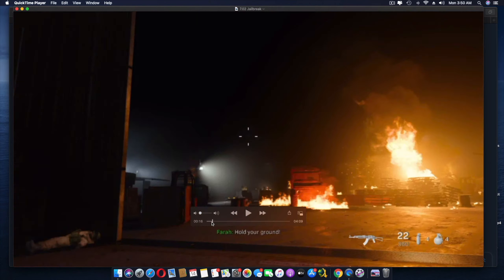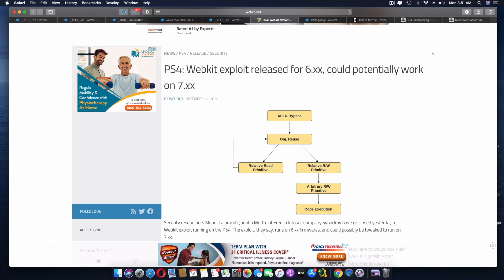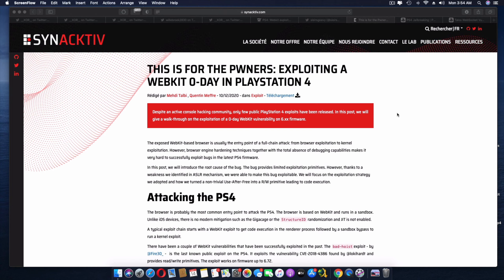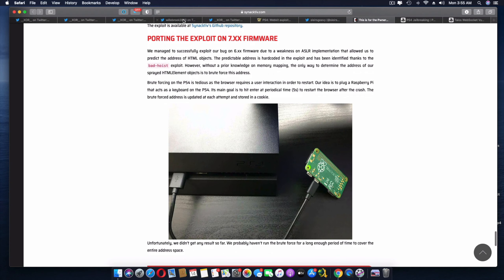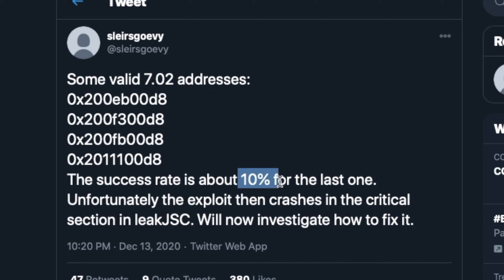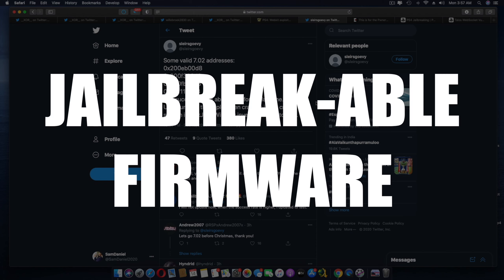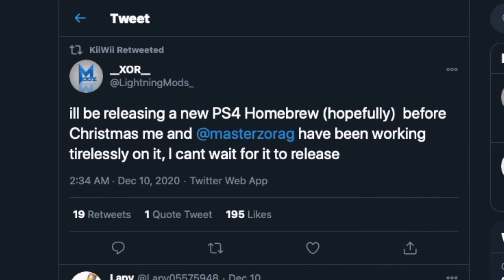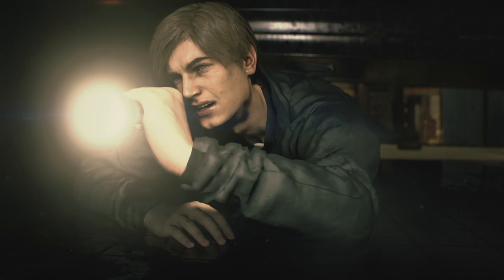7.02 PS4 JAILBREAK WEBKIT EXPLOIT NEWS UPDATE 2 | JAILBREAKING NEWS | SUCCESSFUL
NEW UPDATE for the 7.02 Jailbreak Webkit Exploit. Sharing information of the recent updates in regards to 7.02 Webkit achievements.